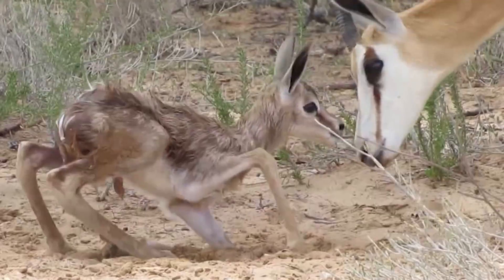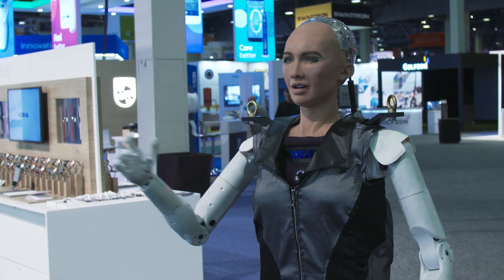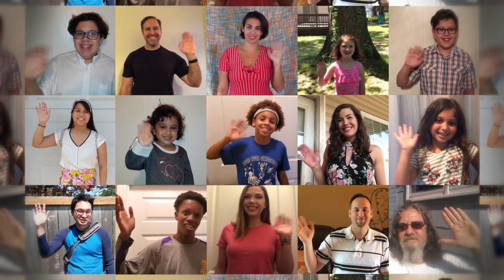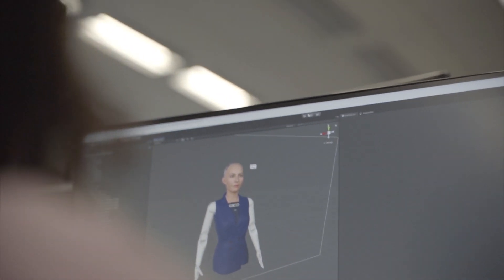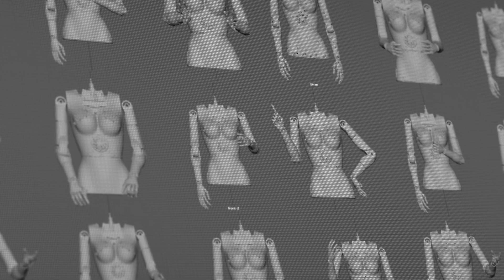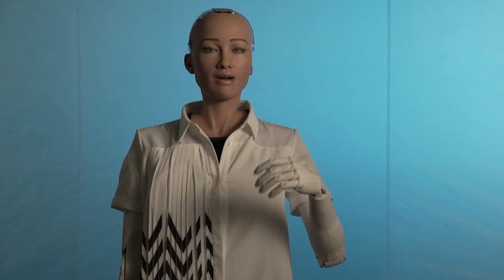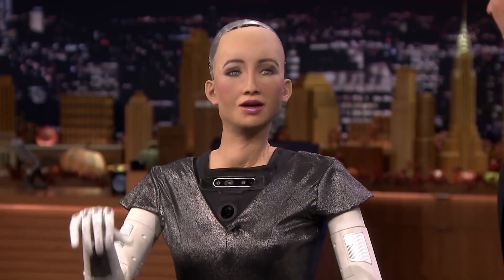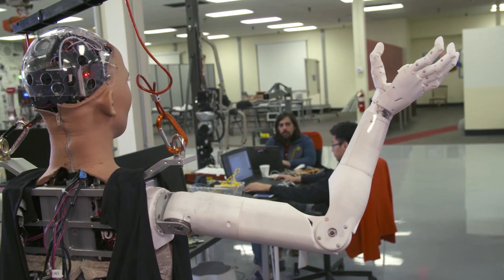The Making of Sophia: Software Engineering for Arms and Hands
One important aspect of human communication that has gone relatively untapped by robots is nonverbal communication, particularly hand gestures.  In fact, hand gestures are such an innate part of how humans interpret language that people who are blind from birth tend to have the same hand gestures as other fluent speakers in their language.

As a social robot, I'm able to use my robotic arms and hands to gesture while I speak using a combination of hand-crafted animation and machine learning algorithms created by the Hanson Robotics team. I can use hand movements to emphasize specific points or use them to help convey emotions and other additional information.

Learn more about how the team has developed my hand and arm movements